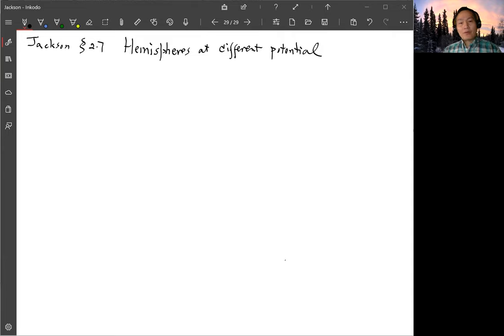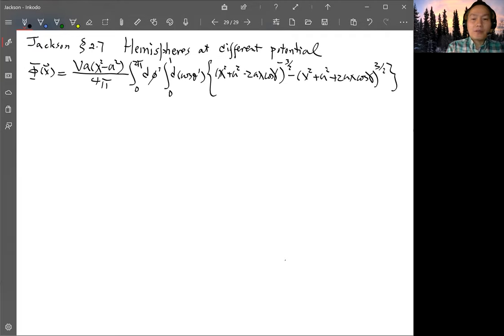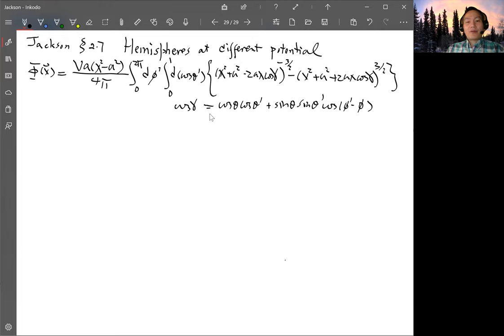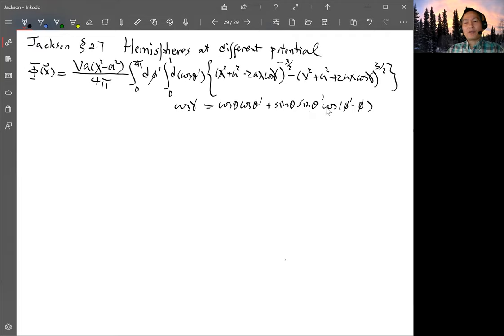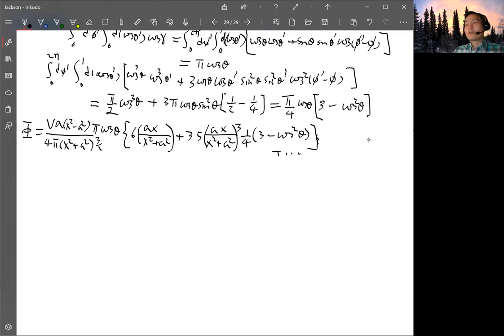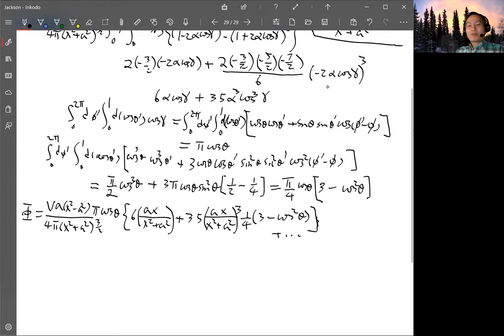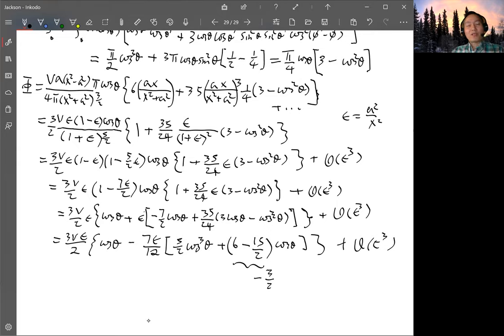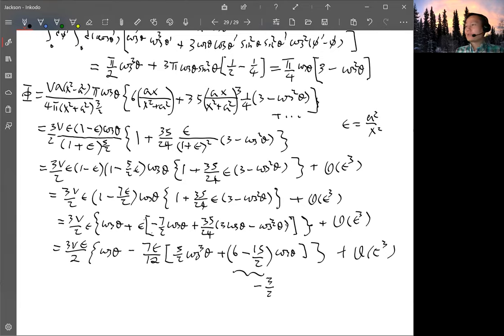Jackson Section 2.7 Hemispheres at different potential